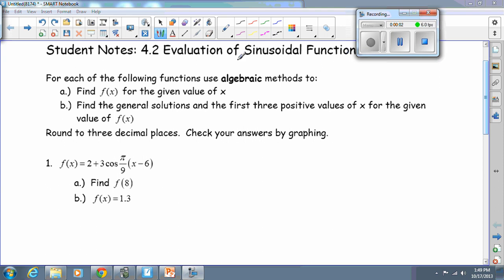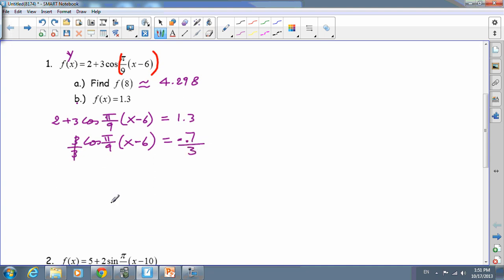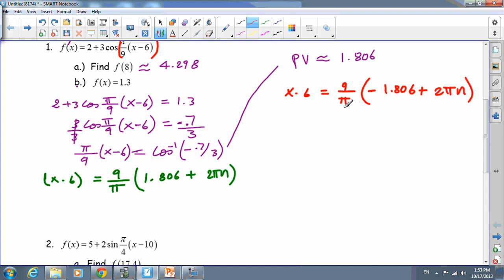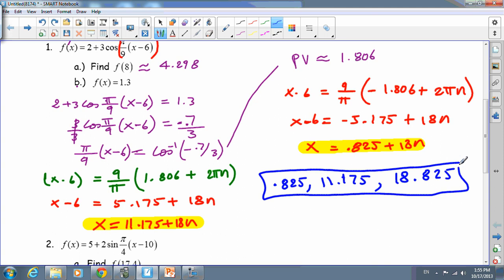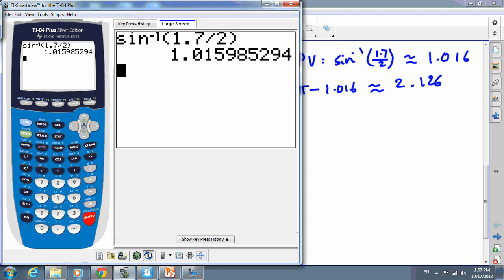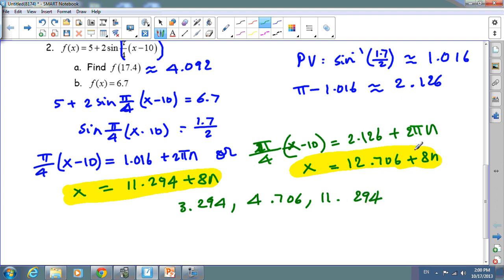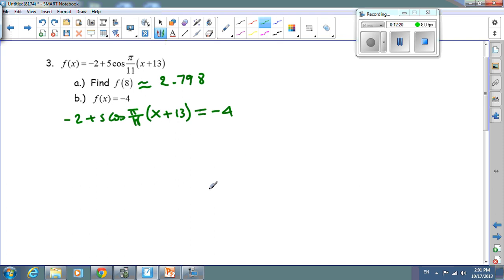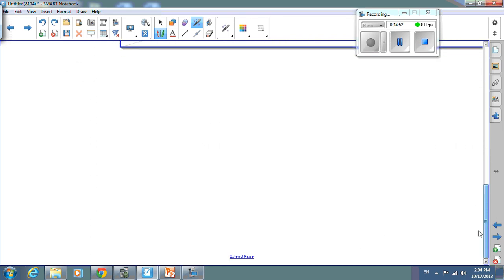4 2 Evaluation of Sinusoidal Functions